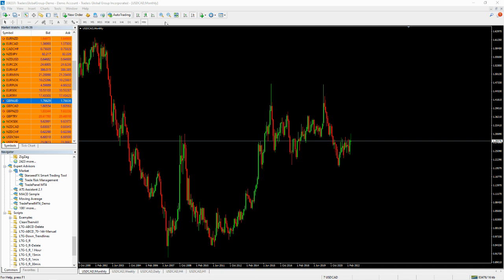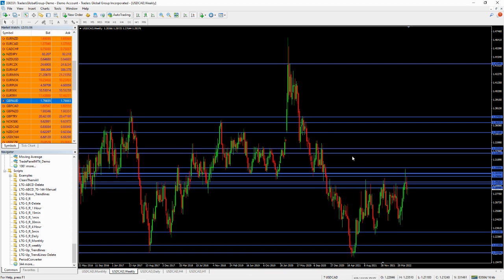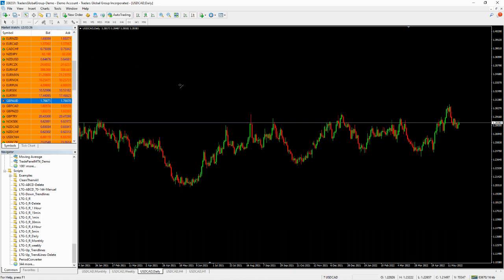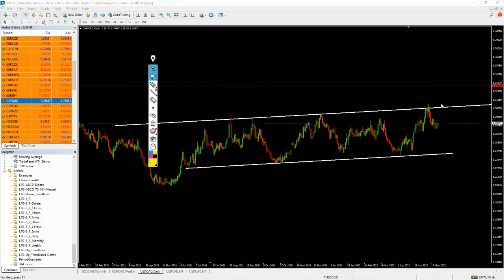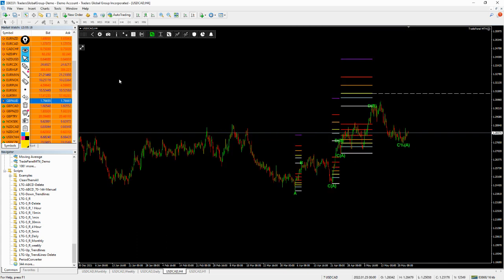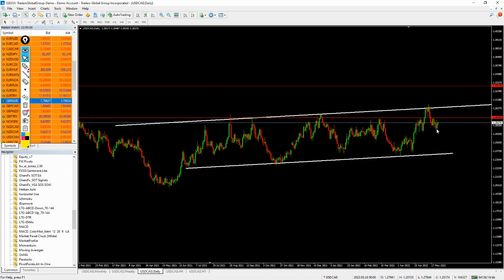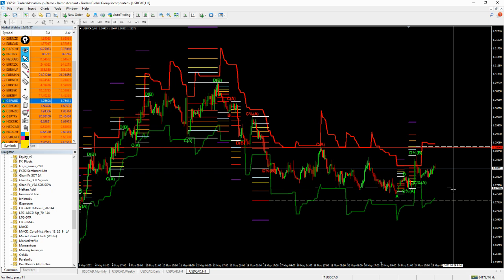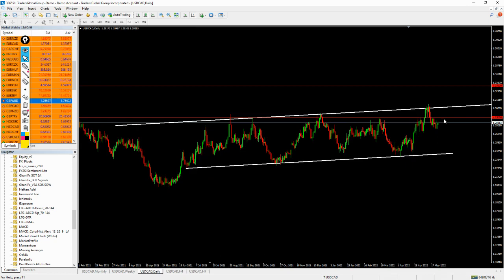Forex: USD/CAD Technical Analysis and Forecast. LEARN HOW!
In this video I do a technical analysis breakdown of USDCAD and I show you the exact process I follow to make my forecast.

In order to succeed in the markets its really important to understand how to do correct technical analysis with rules and a process. Anyone who isn't doing this, is gambling and will eventually lose money.

Watch today's USDCAD live trade example to learn the eaxct process I follow to make today's forecast.